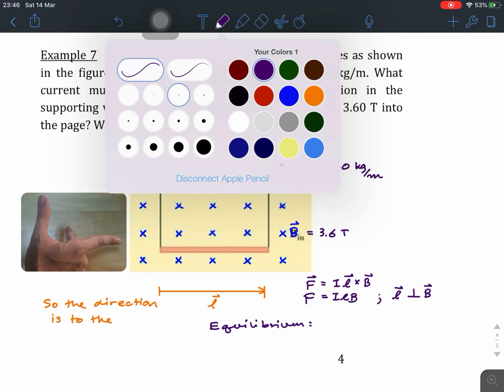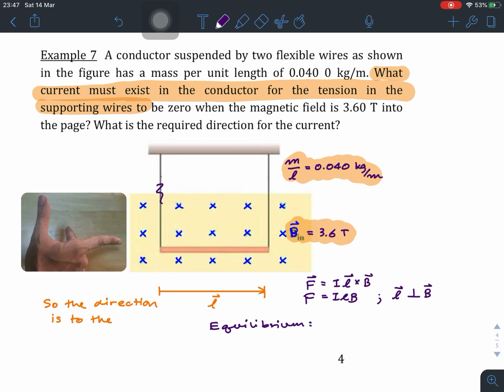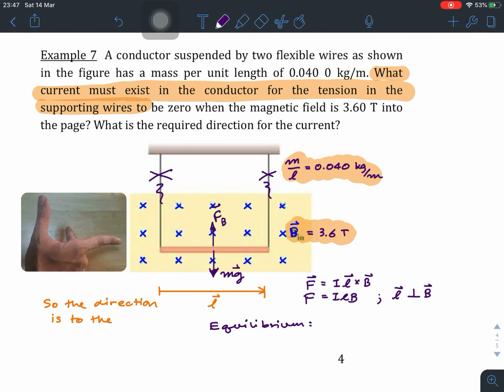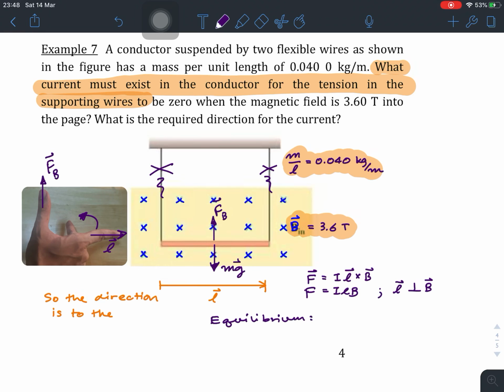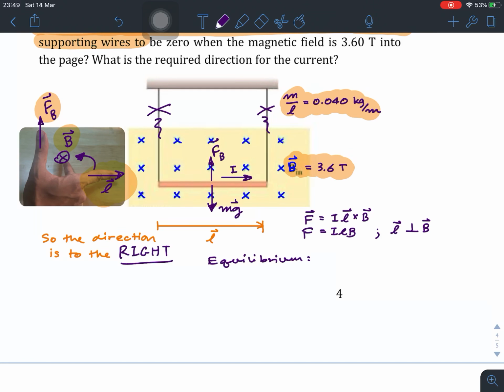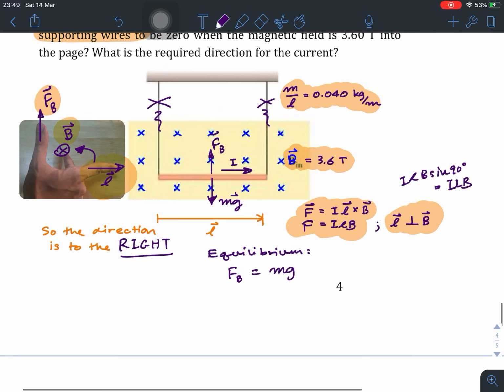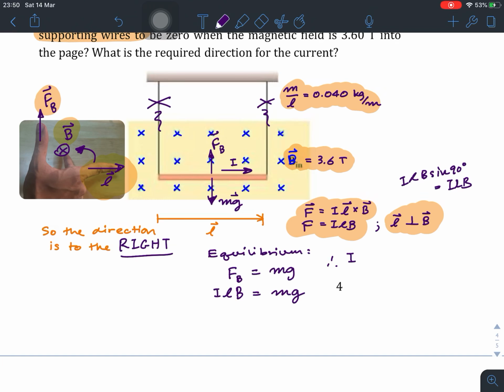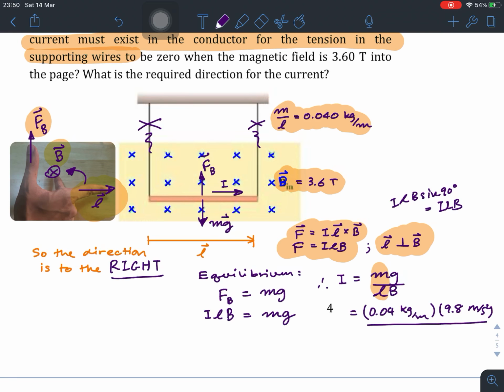PHY104 - Ch.7 - Ex.7